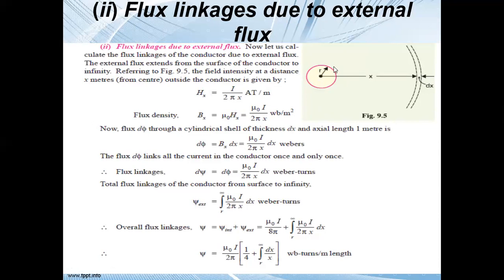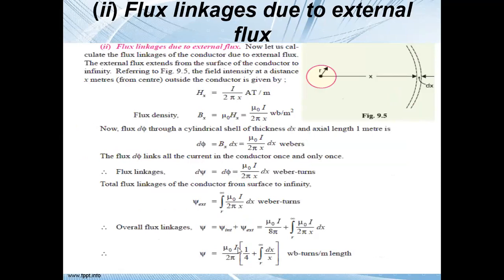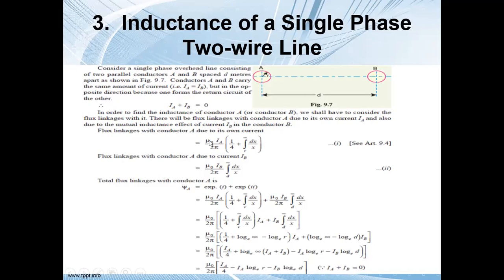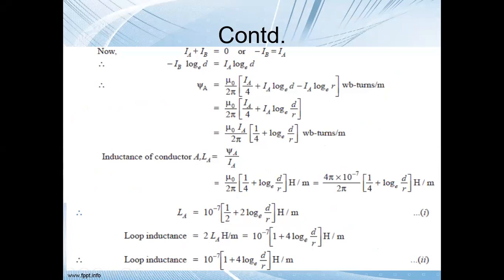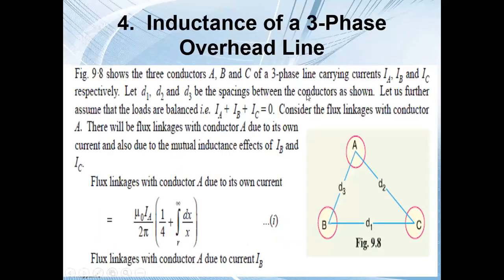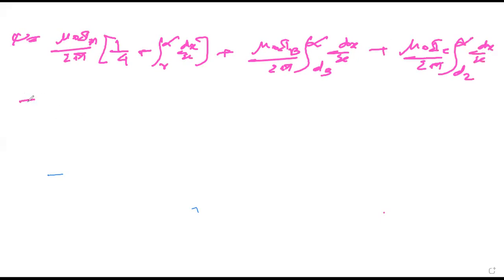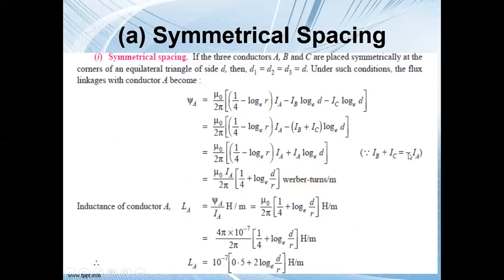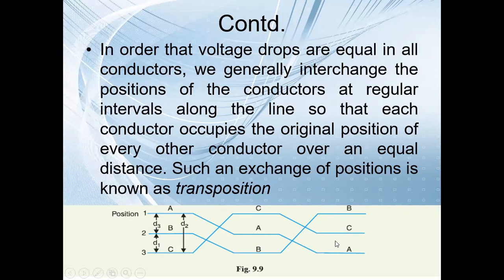EE 401 Power System 1 Lecture 2 06 05 2021